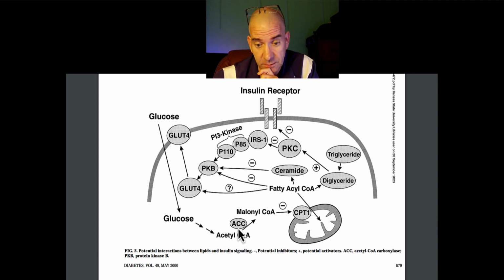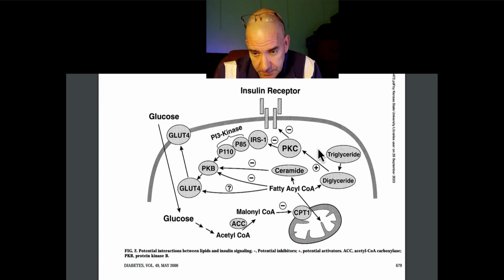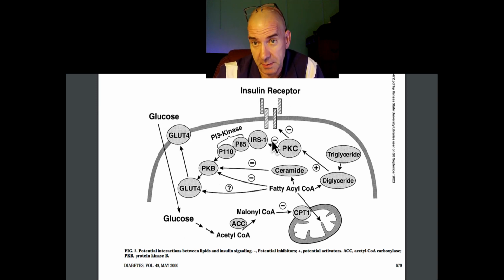Glucose Insulin Muscle Review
The figure is from Kelley and Mandarino (2000), which was in one of the last slides of Body Comp lecture.